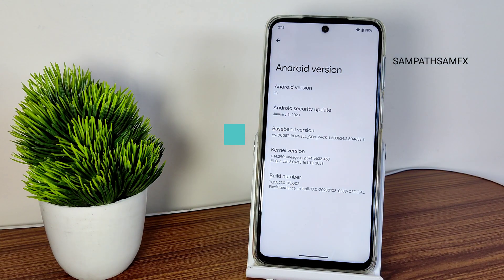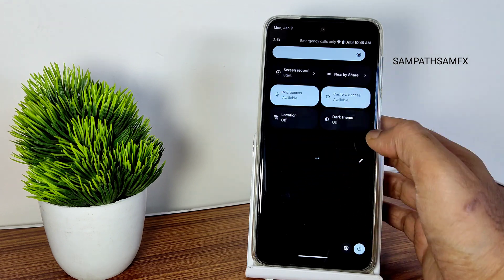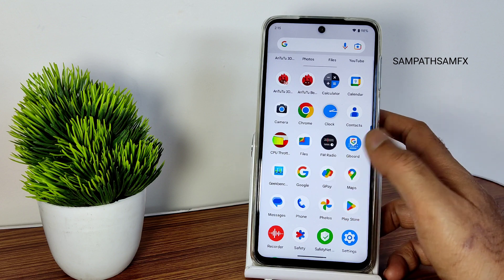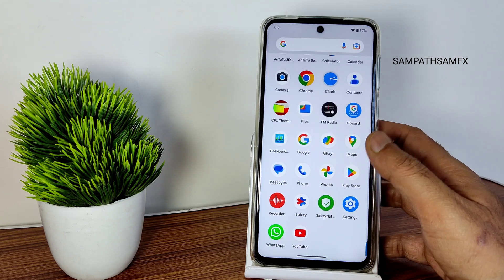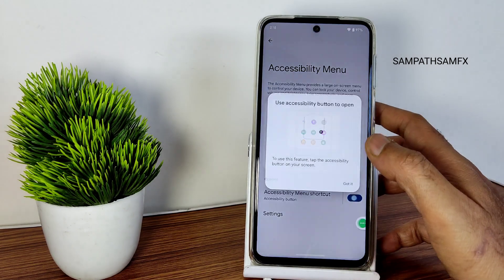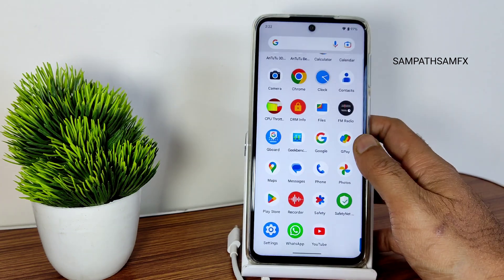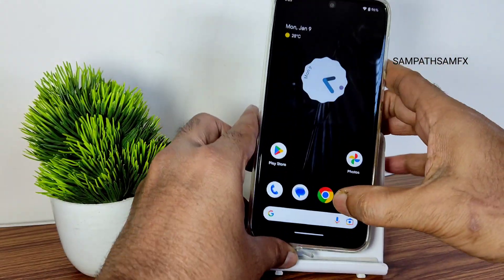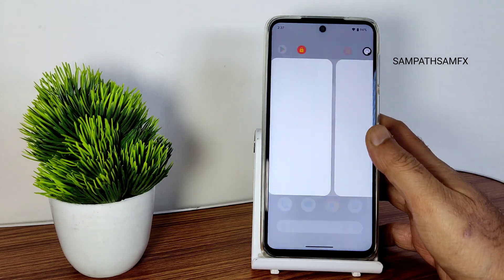Official Pixel Experience Redmi Note 9 Pro Max 9 Pro/9S/Poco M2 Pro Android 13 Simple & Clean UI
PixelExperience / Plus - Official | Android 13.
Updated: 08/01/2023

Changelog:
• January patch
• Fixed microphone on loudspeaker
• Fixed Vulkan regression
• Fixed Wi-Fi Display

By dereference